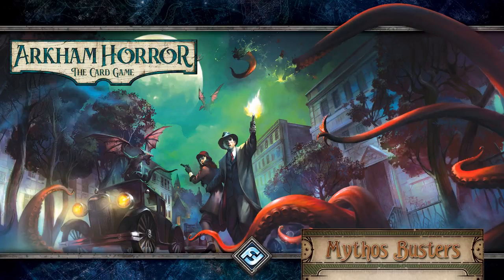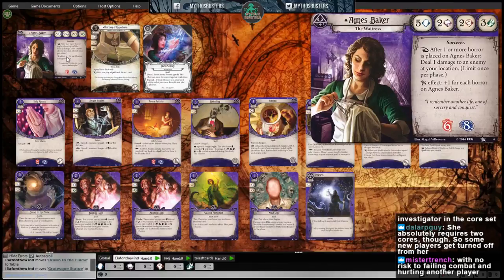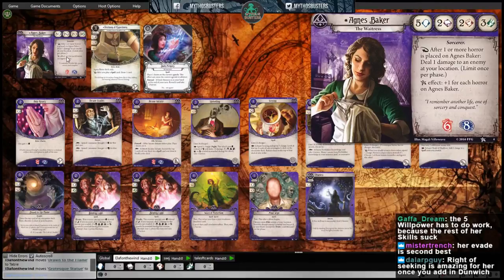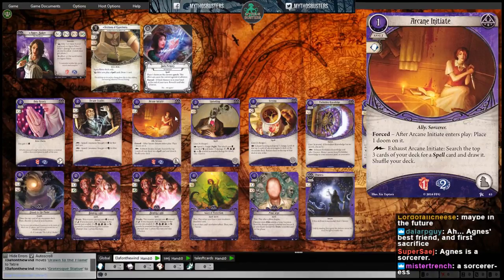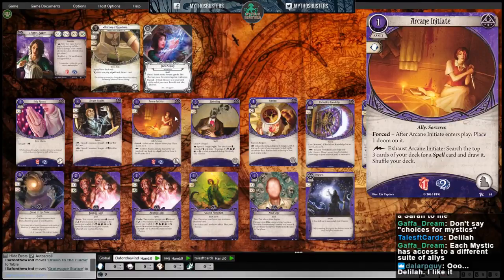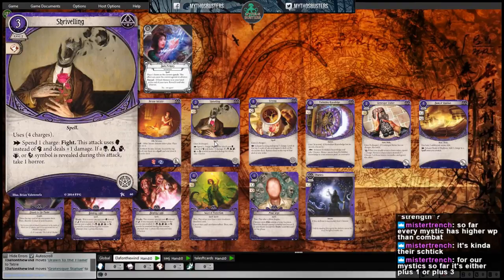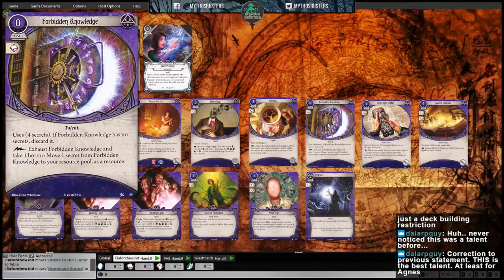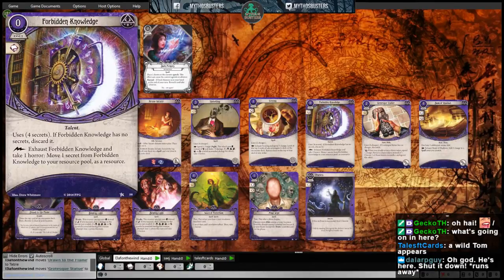Core Set Mystic Review: Miskatonic AV Club, Arkham Horror LCG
Ian, Scott, and Sean conjure up a review of the Mystic Cards from the Core set of Arkham Horror: The Card Game. It may be the best one ever. Jussayin.